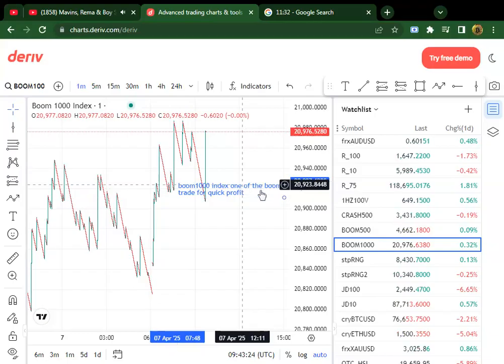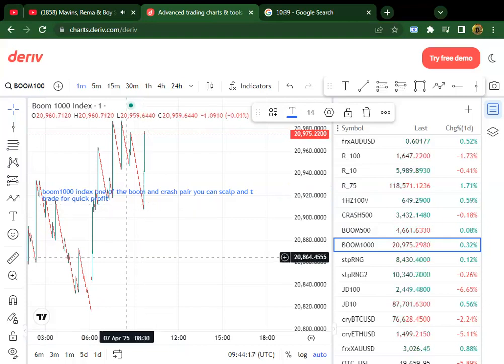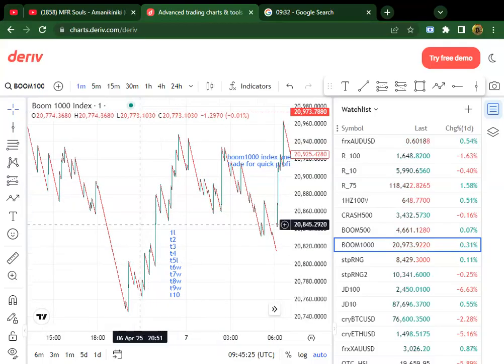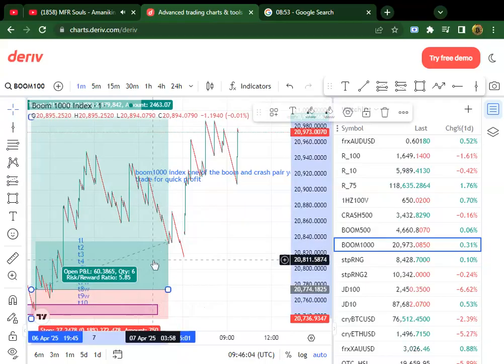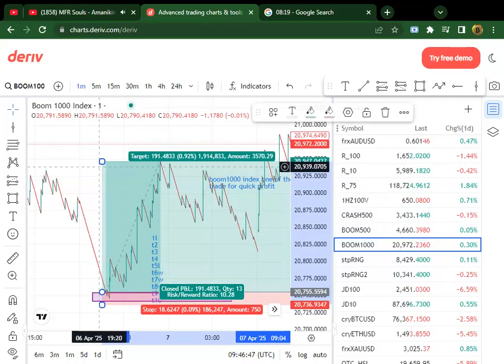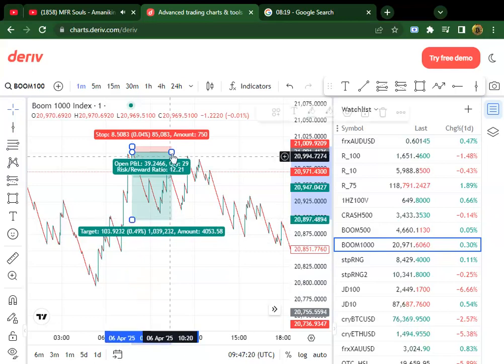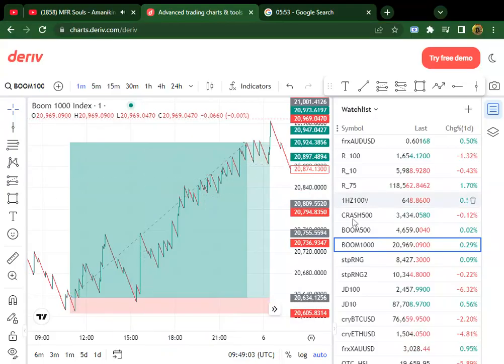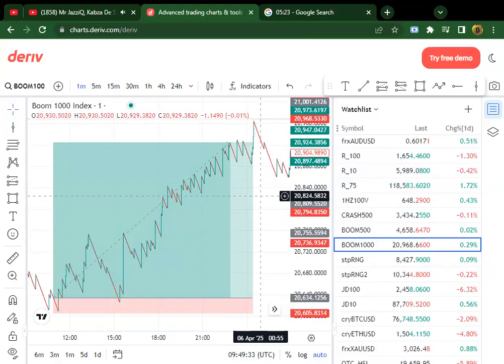boom1000 index one of the boom and crash pair you can scalp and trade for quick profit.1m timeframe